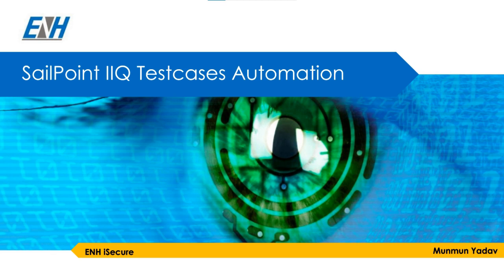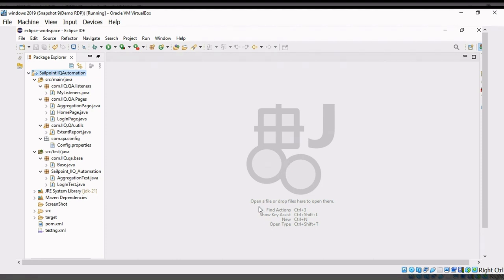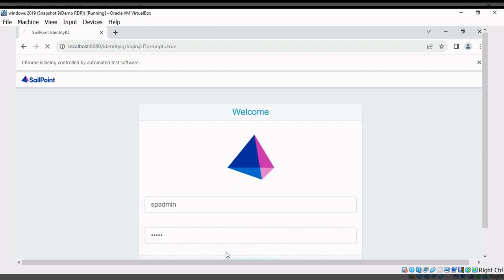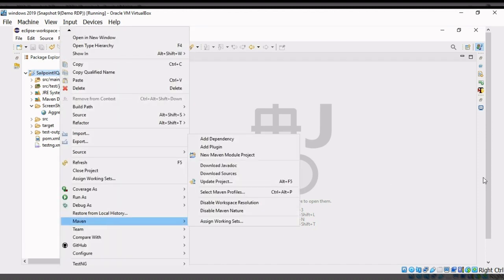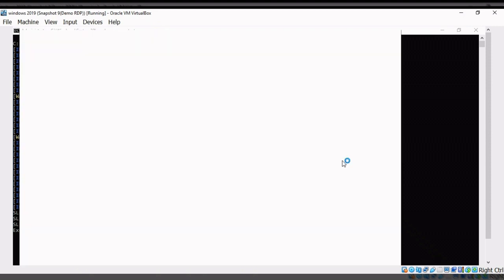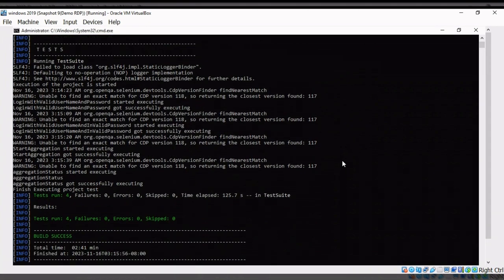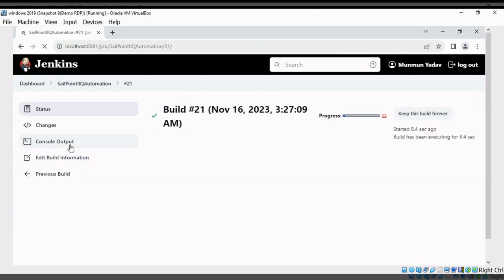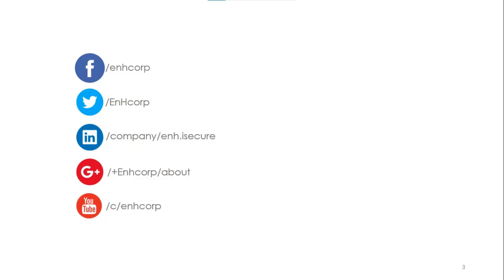ENH iSecure SailPoint IdentityIQ Automation Testing Demo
Munmum Yadav of ENH iSecure describes how testing for Sailpoint's identity IQ can be automated using this video blog.

The demonstration is this video.